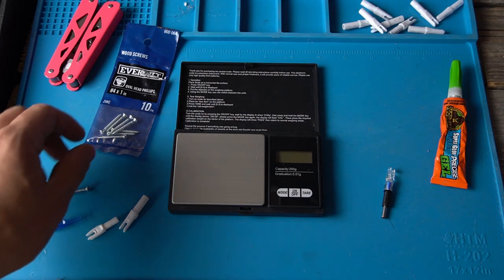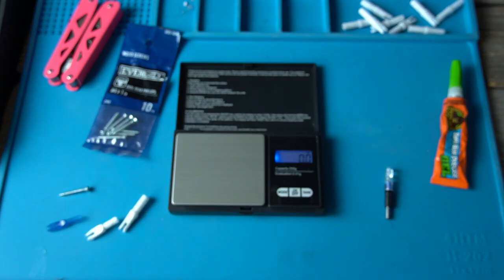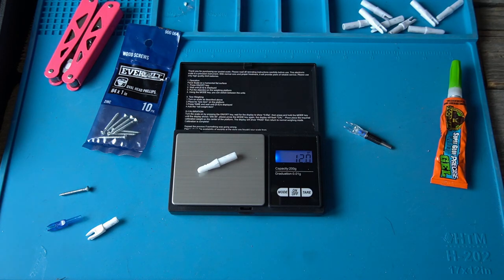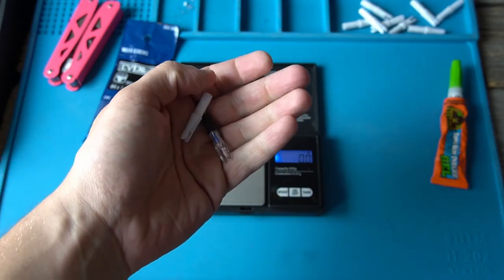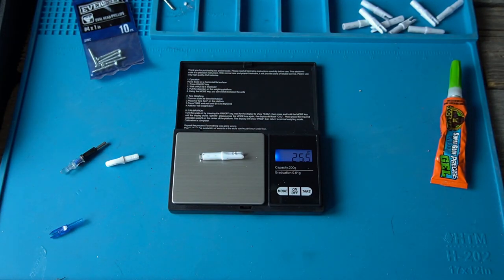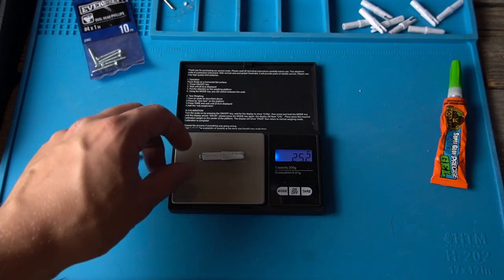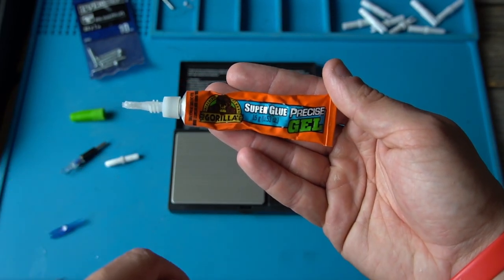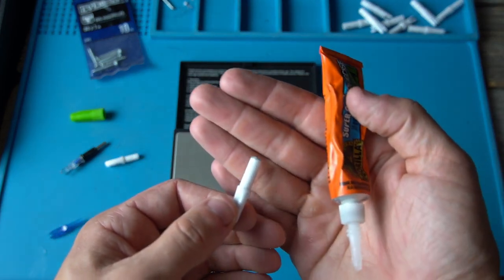BEST TIP FOR LIGHTED NOCKS! (SAVES YOU MONEY!)